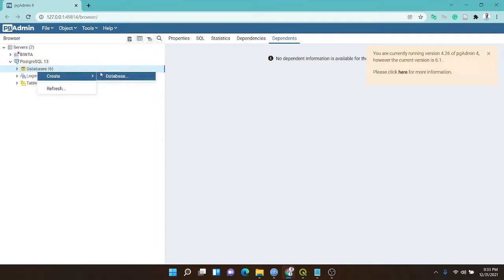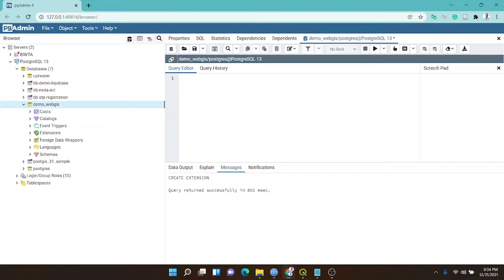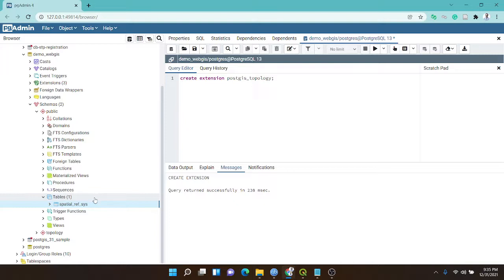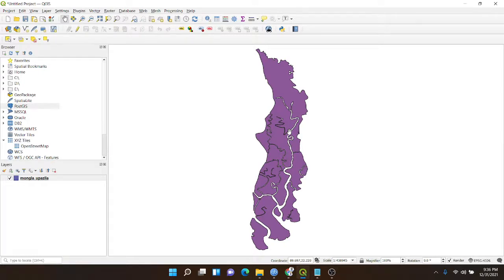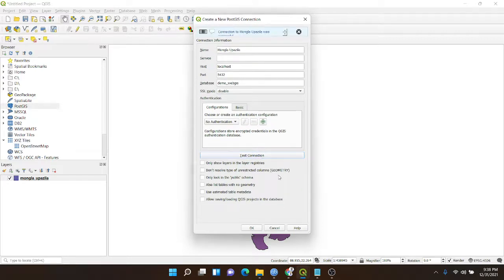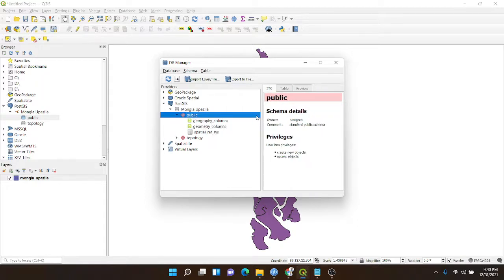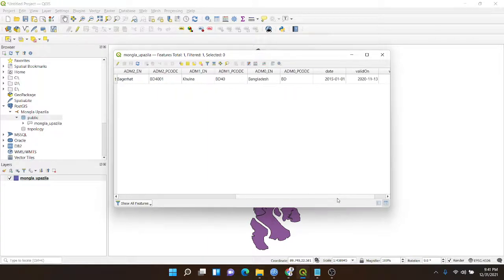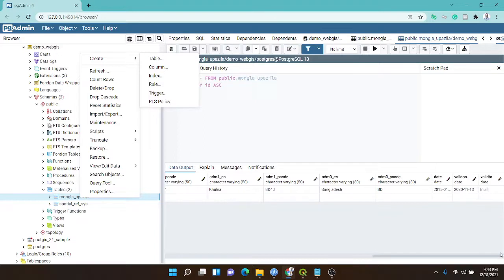GIS vector data save on Postgres using postgis extension || Using QGIS platform.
Querry for Postgres:

create extension postgis;
create extension postgis_topology;